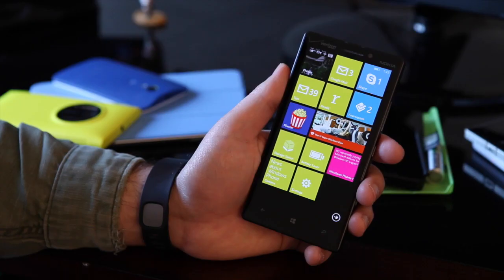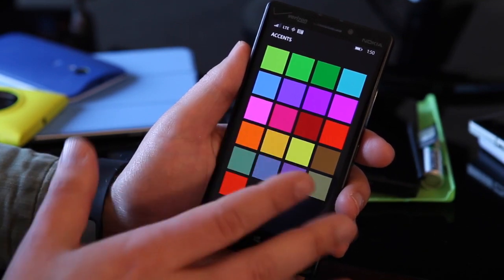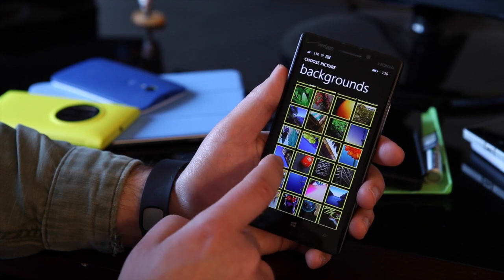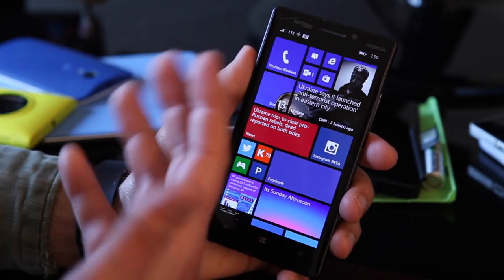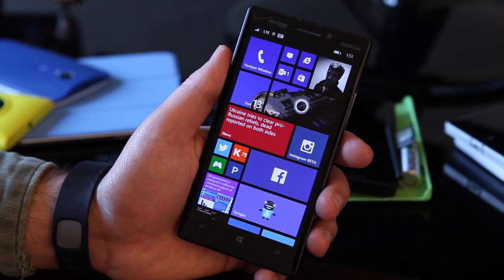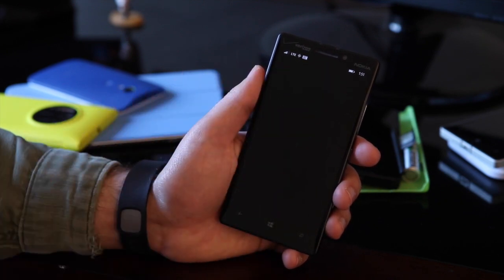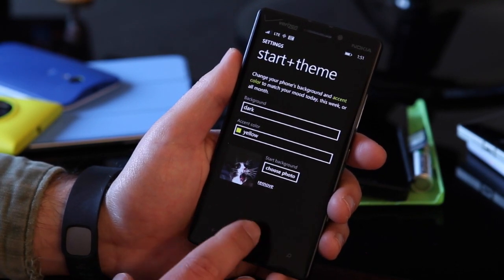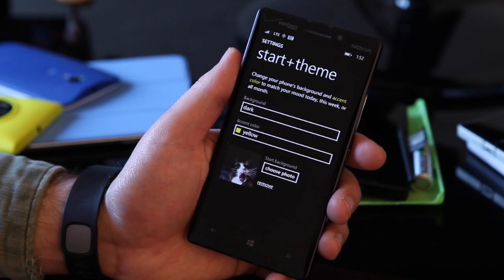Windows Phone 8.1 Start Screen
A closer look at the new start screen on Windows Phone 8.1. Head to our site for more info!